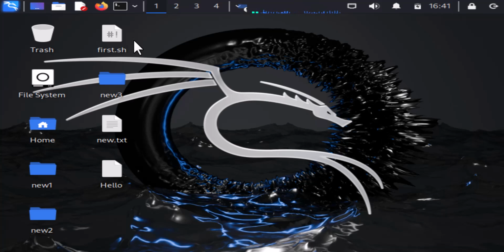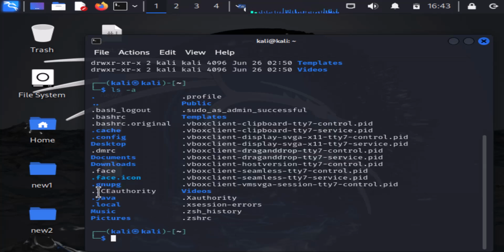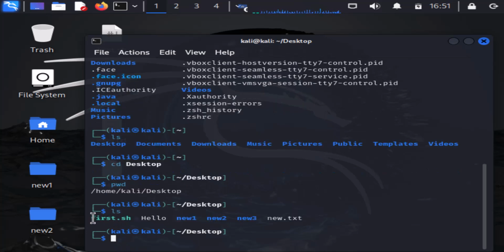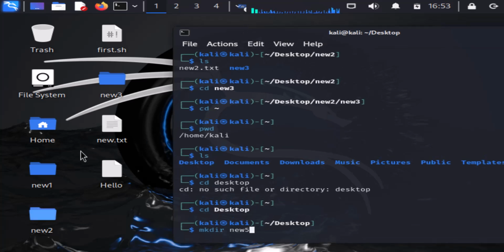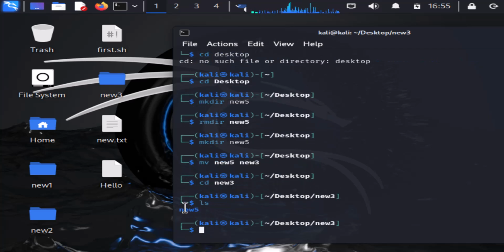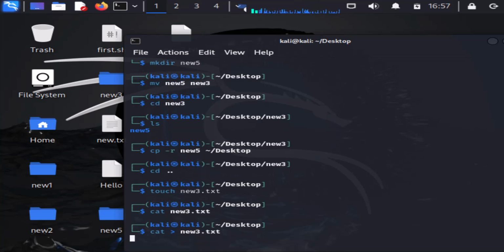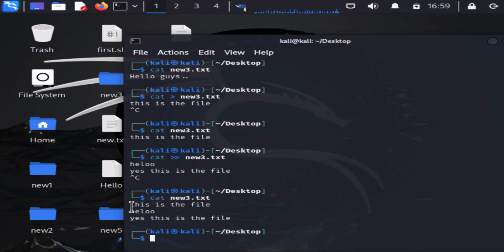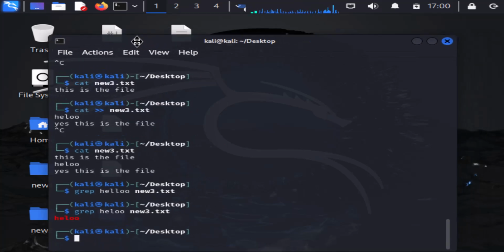Kali LINUX File Management #101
Learn how to effectively manage files in Kali Linux, a powerful operating system for penetration testing and ethical hacking. This tutorial covers various file management tasks, including navigating directories, creating and deleting files, copying and moving files, and permissions management. Enhance your Kali Linux skills with this comprehensive file management guide.